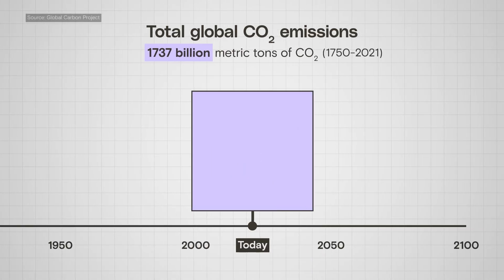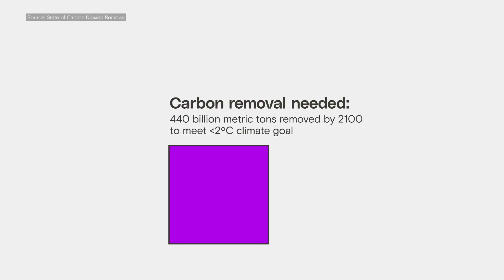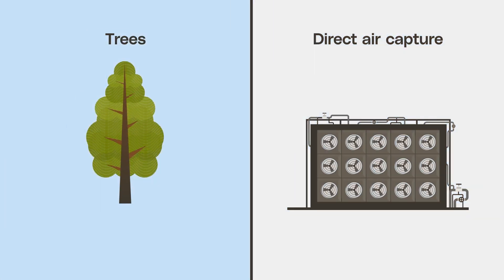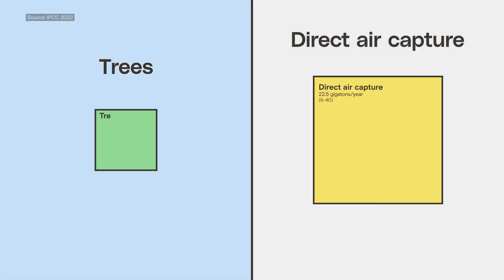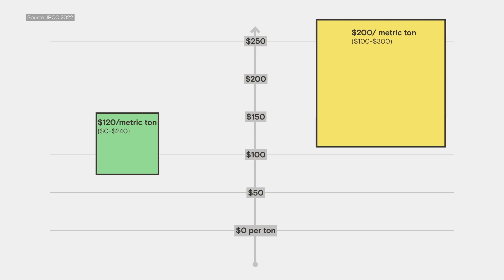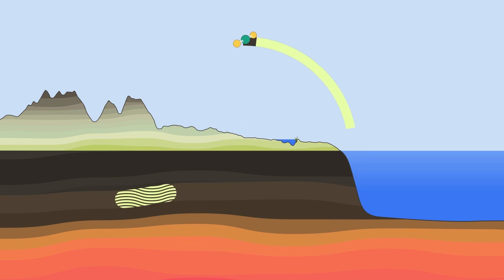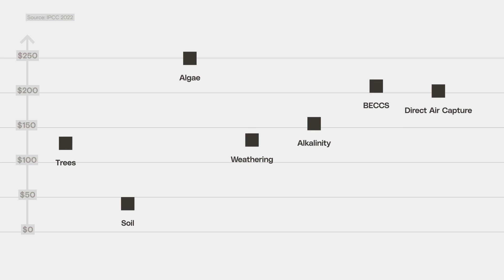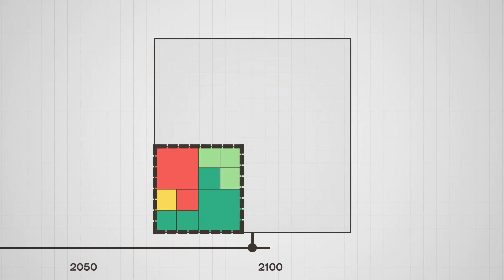The need for carbon removal is clear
Should we pull carbon out of the air with trees, or machines? It’s not as simple as it sounds.

Video by Jesse Nichols

Senior Producer:
Daniel Penner

Deputy Editor:
Teresa Chin

Executive Editor:
Kat Bagley

Additional illustrations:
Dani Nunes

Visual sources:
Storyblocks
Pond5